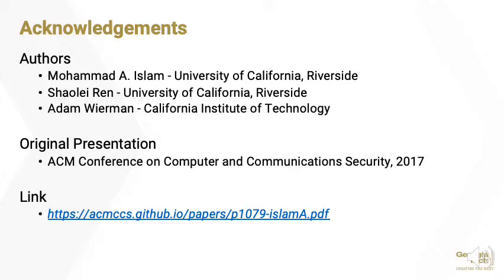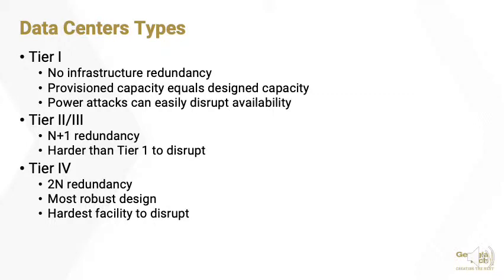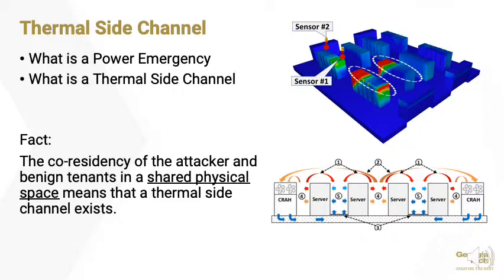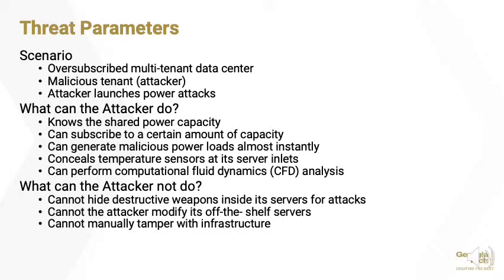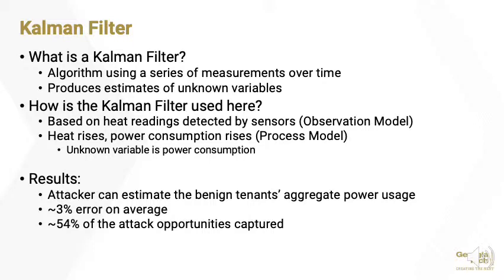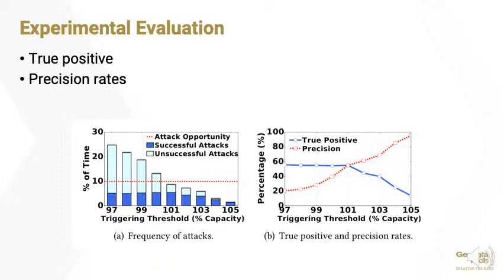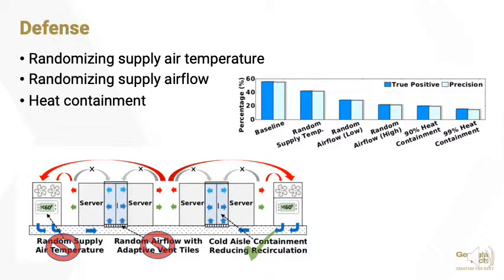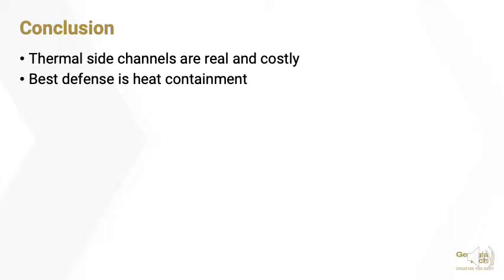Exploiting a Thermal Side Channel for Power Attacks in Multi-Tenant Data Centers